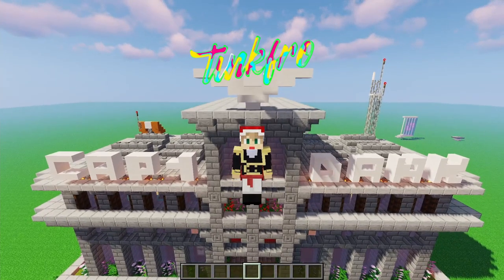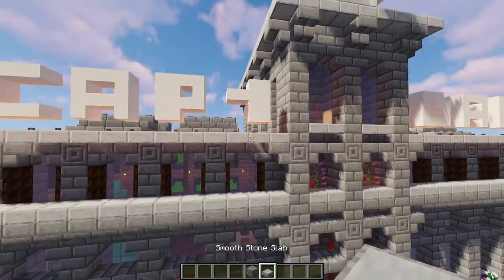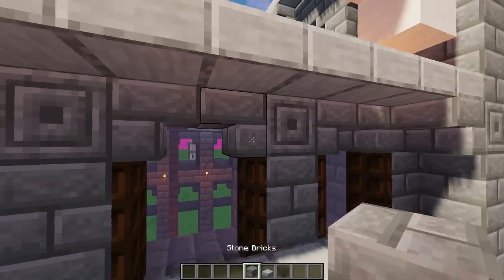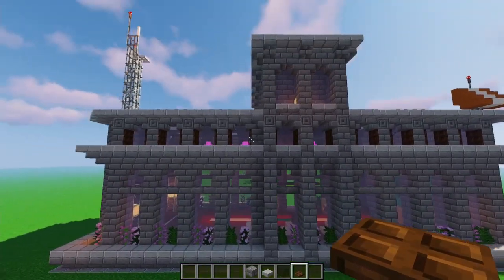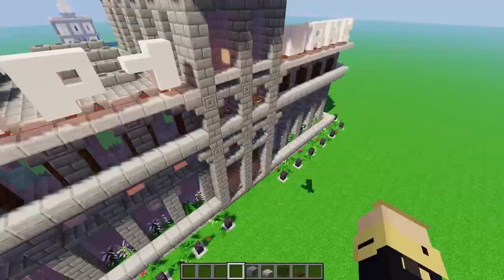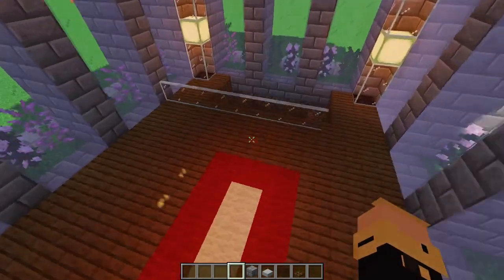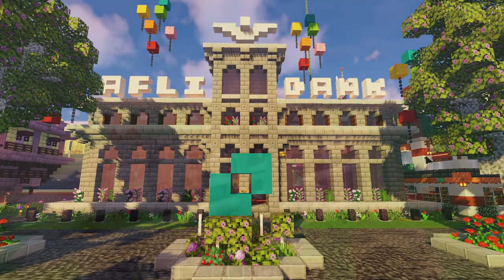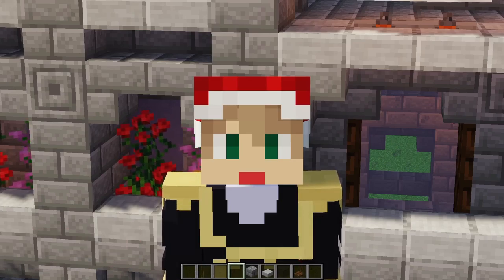How to Build a Bank (Minecraft Tutorial + Download)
Heya there! Today I show you guys how to make a really epic Minecraft Bank! Let me know what you tink!